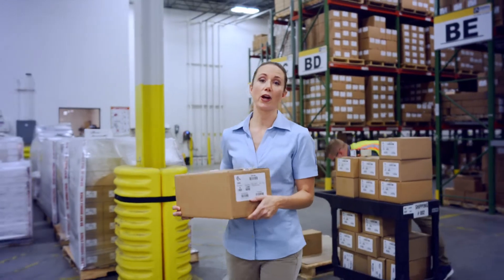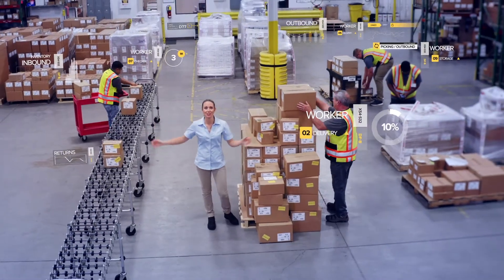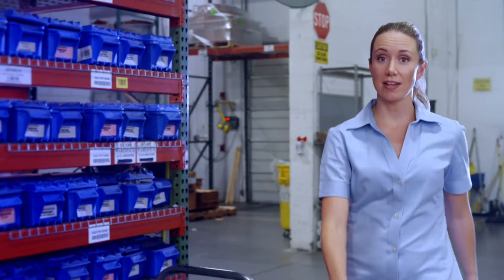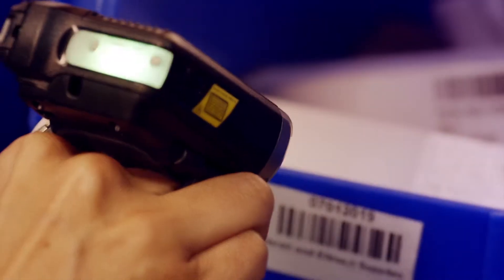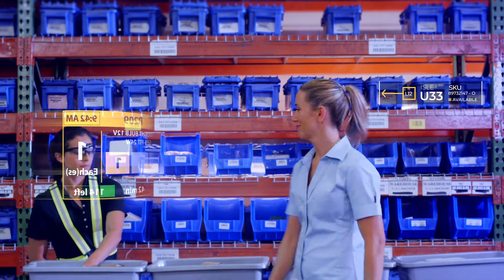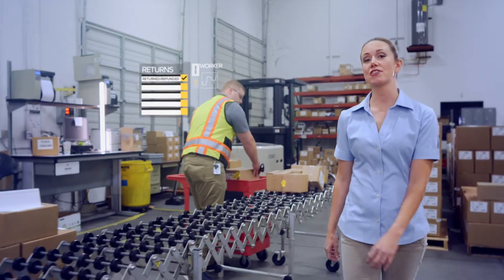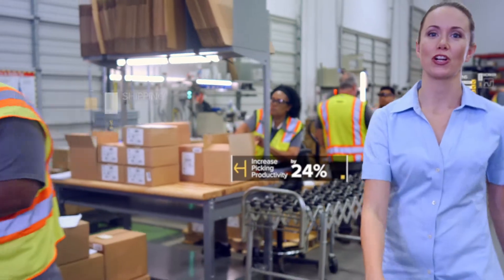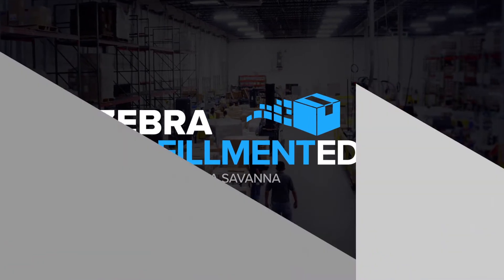Introducing FulfillmentEdge by Zebra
Using dynamic workflows and real-time data, Zebra Fulfillment Edge is helping warehouses and fulfillment centers increase orders picked per worker by 24%. Keep up with high order volume and stricter fulfillment times with Fulfillment Edge.